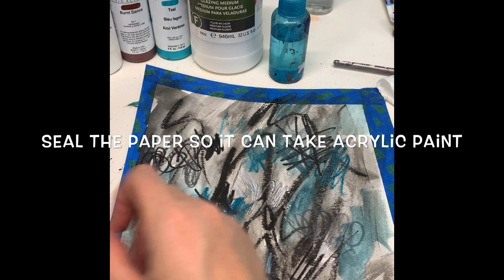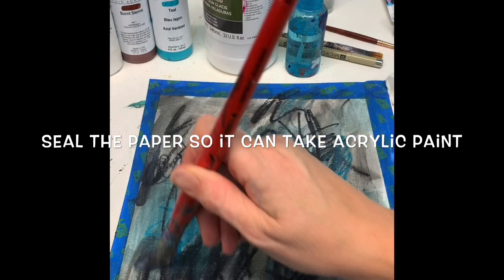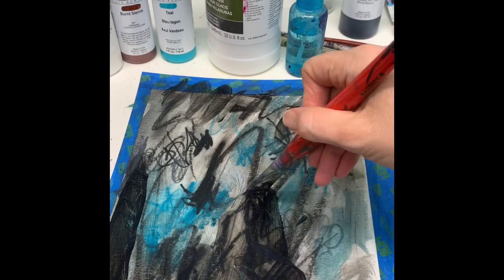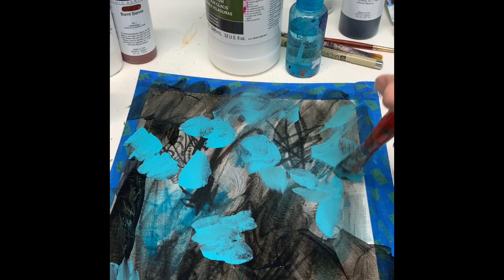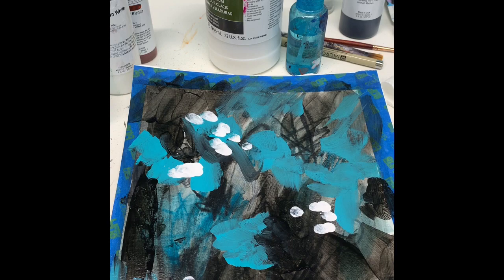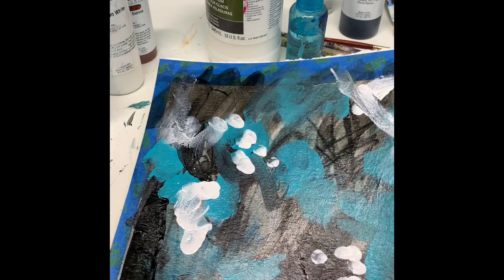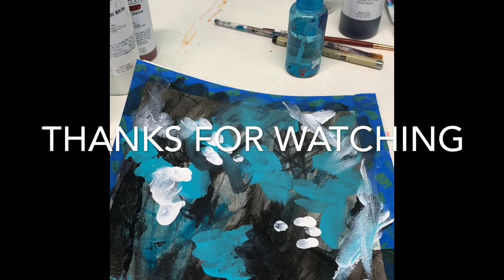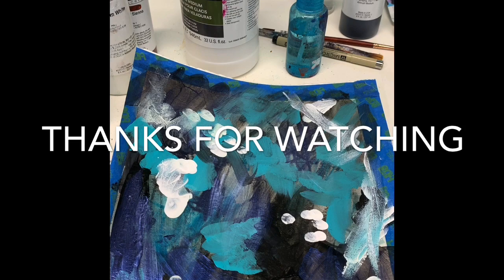Making Abstract Art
Making an abstract piece on paper.  Using mark making and then layers of crayon, acrylics and glaze.  Multiple layers.